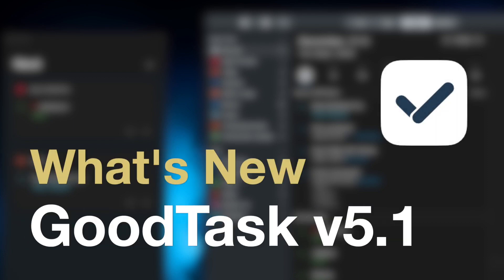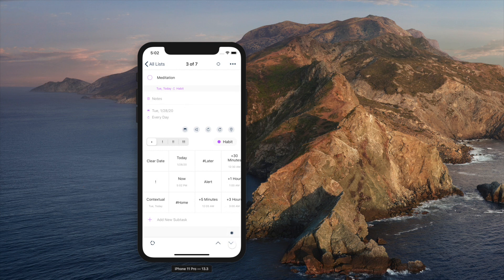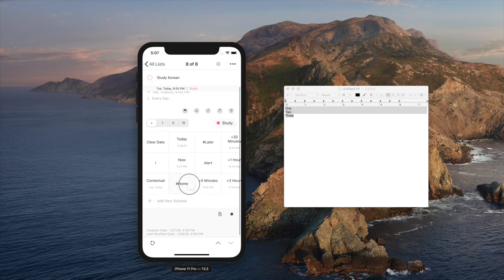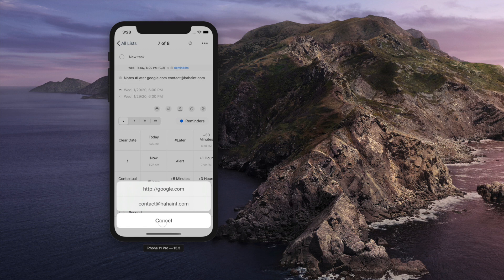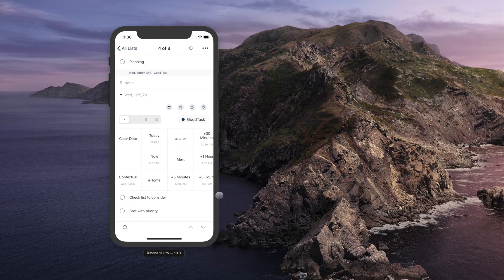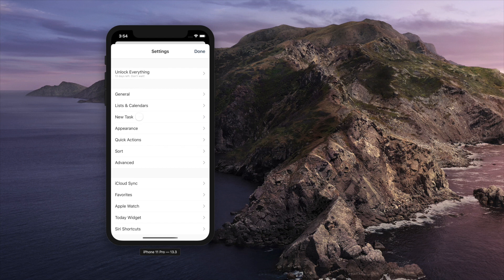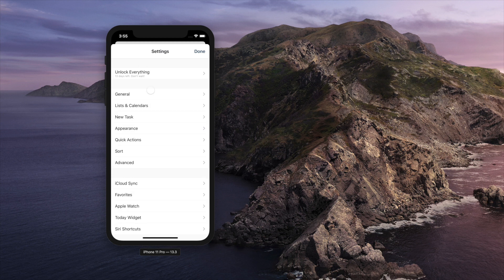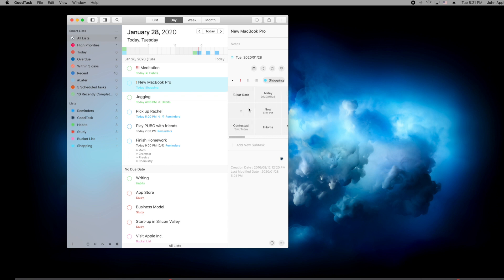What's New on GoodTask v5.1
GoodTask has been updated to v5.1.

This update includes all new Task Detail page and more. You can check release notes on the forum at below link.

I'll continue to upload videos that will be helpful to use GoodTask well. Thanks!